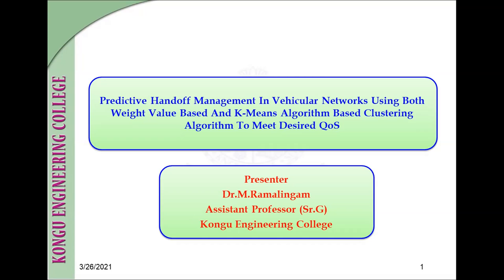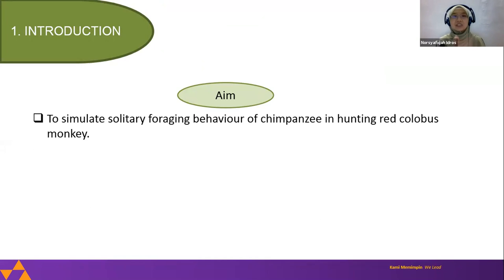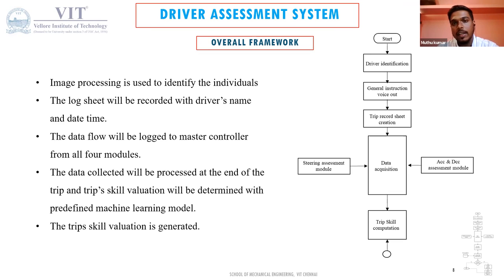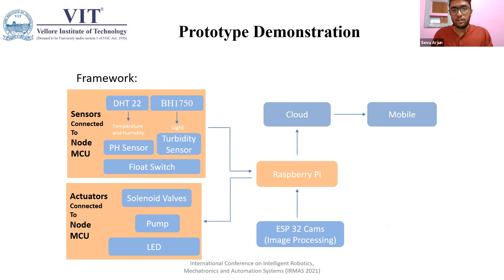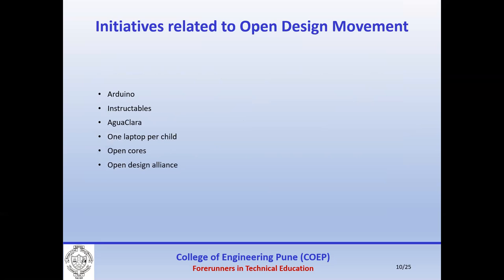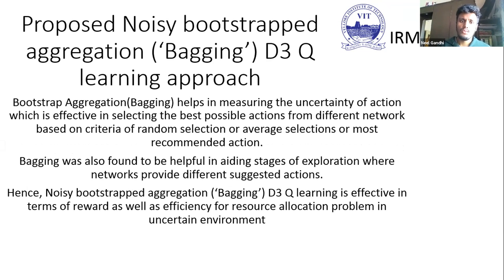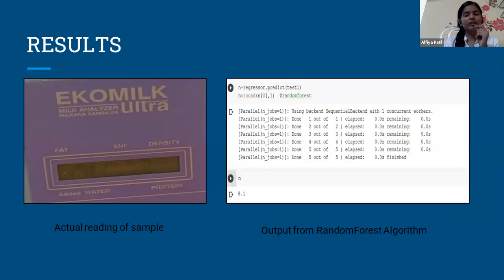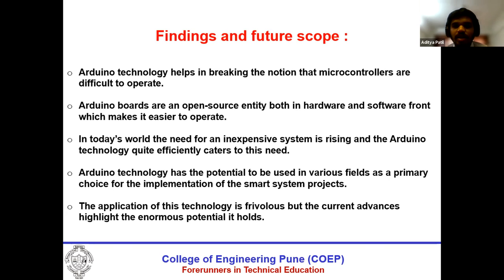5 IRMAS 2021 Session 2: Intelligent Systems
IRMAS 2021 Session 2: Intelligent Systems